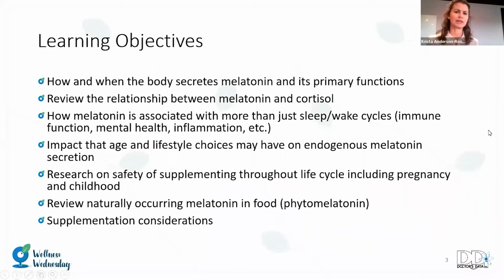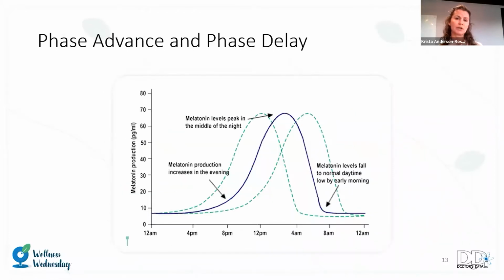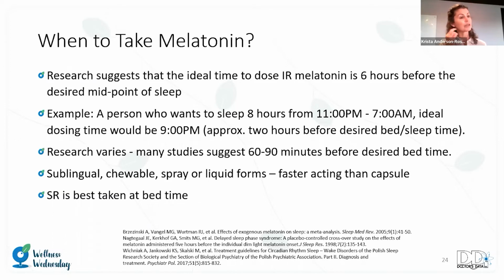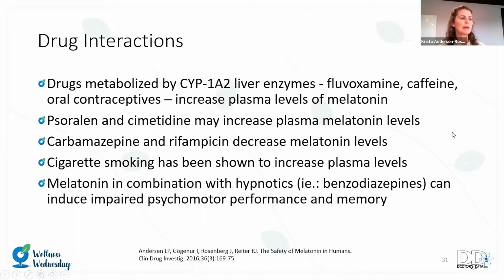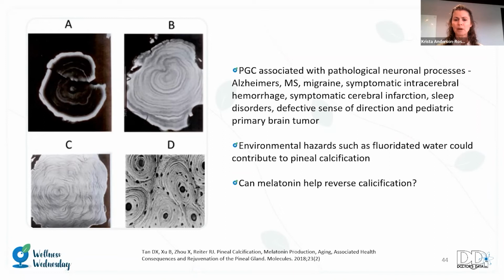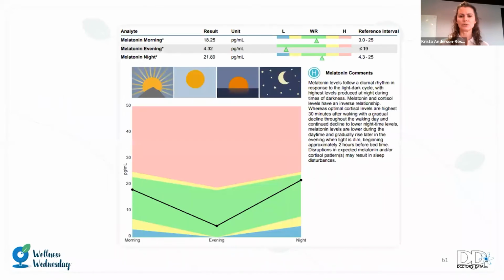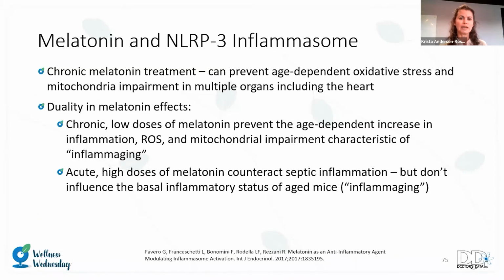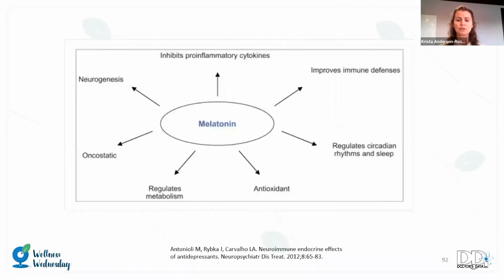The Power of the Circadian Rhythm: Surveying the Many Health Benefits of Melatonin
Presented by Krista Anderson Ross, ND on March 3, 2022 as a part of Wellness Wednesdays